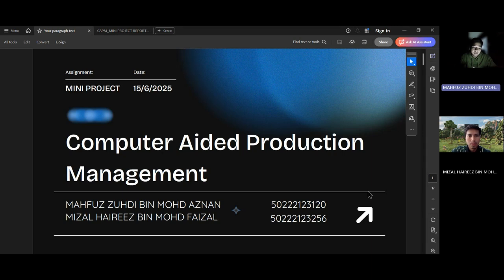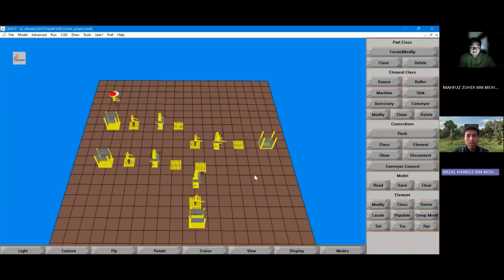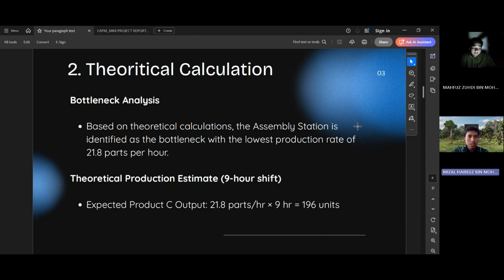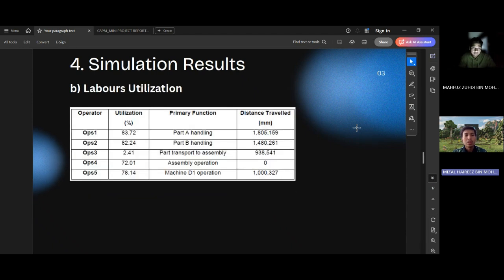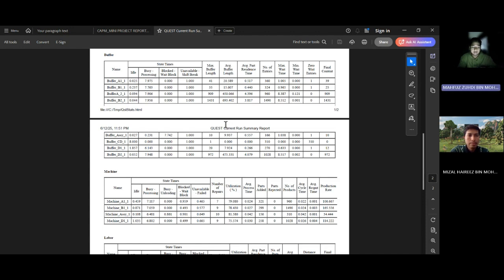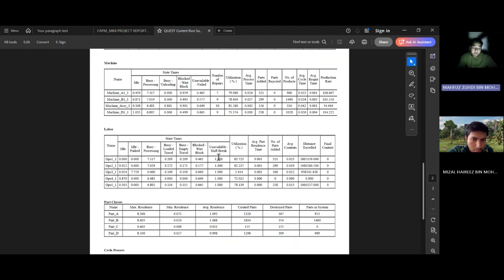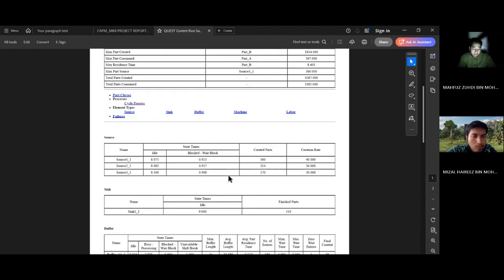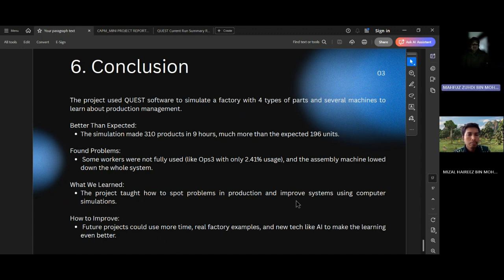CAPM MINI PROJECT - MAHFUZ ZUHDI & MIZAL HAIREEZ